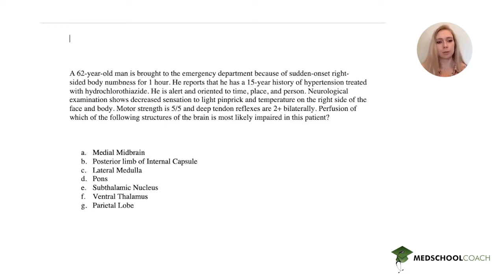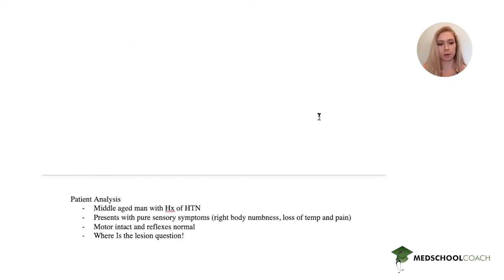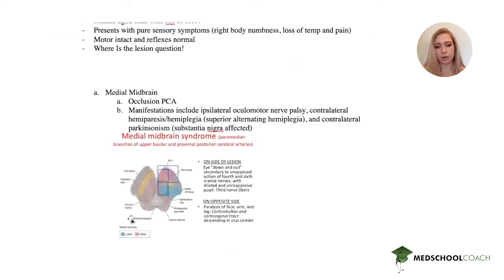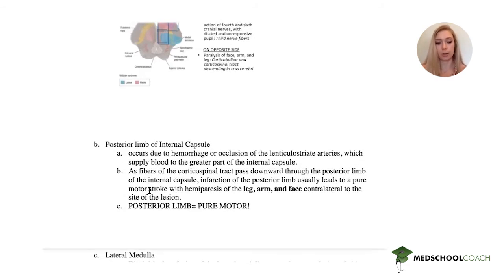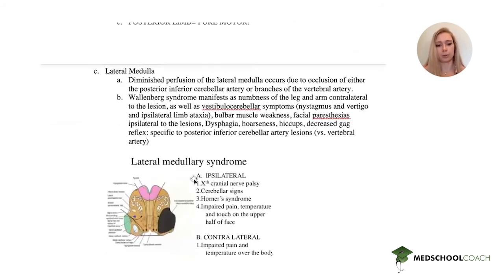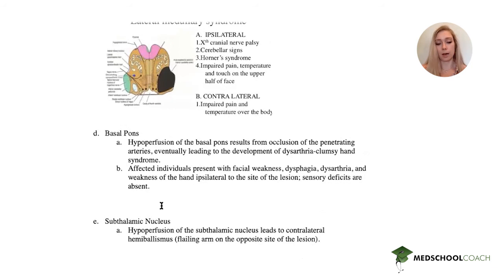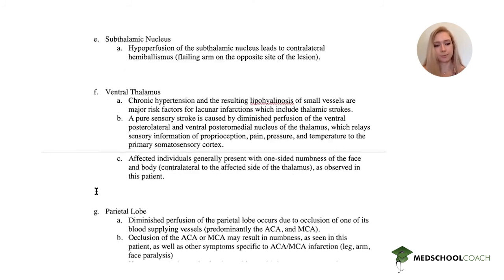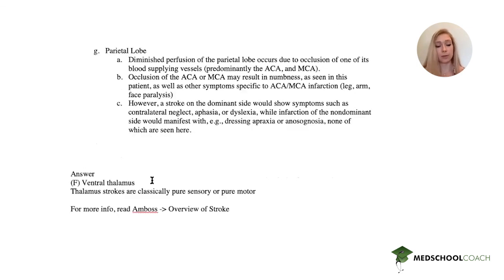Acute Onset Numbness in the Emergency Department for USMLE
In Episode 66 of Med School Question of the Week for USMLE, Alisa Khomutova, MedSchoolCoach expert tutor, answers this medical school question:

A 62-year-old man is brought to the emergency department because of sudden-onset right sided body numbness for 1 hour. He reports that he has a 15-year history of hypertension treated with hydrochlorothiazide. He is alert and oriented to time, place, and person. Neurological examination shows decreased sensation to light pinprick and temperature on the right side of the face and body. Motor strength is 5/5 and deep tendon reflexes are 2+ bilaterally. Perfusion of which of the following structures of the brain is most likely impaired in this patient?

 - Medial Midbrain
 - Posterior limb of Internal Capsule
 - Lateral Medulla
 - Pons
 - Subthalamic Nucleus
 - Ventral Thalamus
 - Parietal Lobe